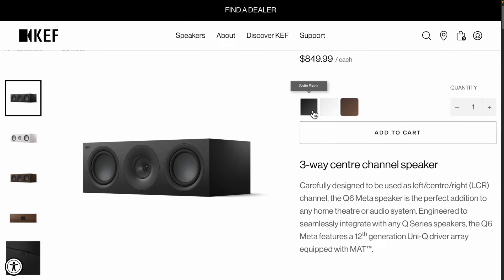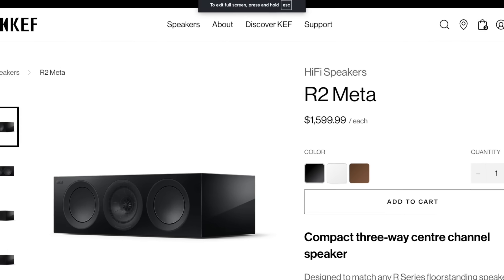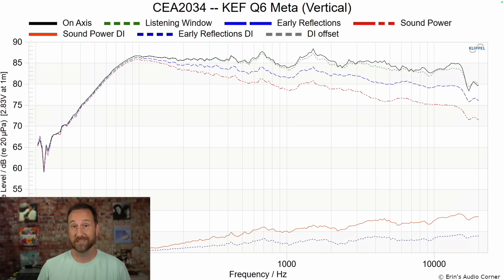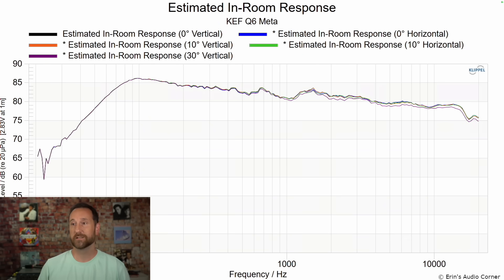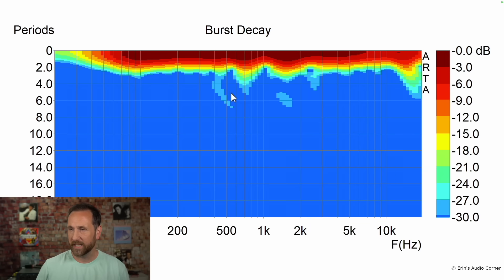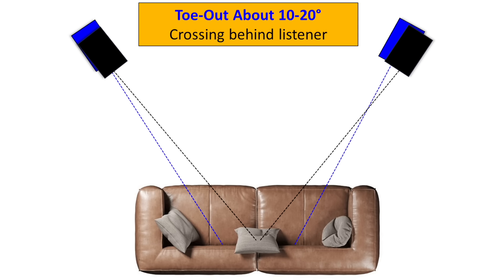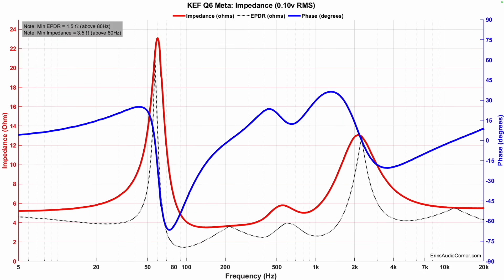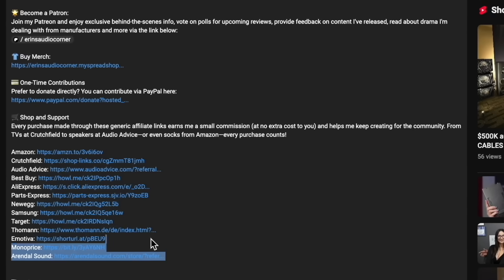Why Most Center Speakers Fail But This One Shines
A good center channel is the basis for any good home theater set up. Unfortunately, many of them are wrought with issues. Especially the more budget friendly ones. Not so with this KEF Q6 Meta. while not perfect, ￼it tracks an excellent balance between affordable price and great performance. in this video, let’s explore all of its pros and even a reason why it might actually not be the best speaker for your purposes.

Full set of data can be found here:
(coming soon)

🌟Want some help deciding on what to buy, how to set up your room or just want a sanity check?

Timestamps:
0:00 - Intro